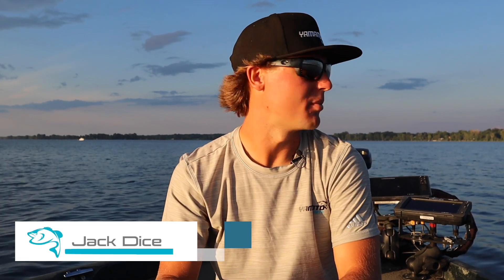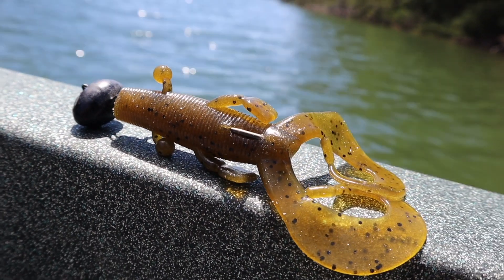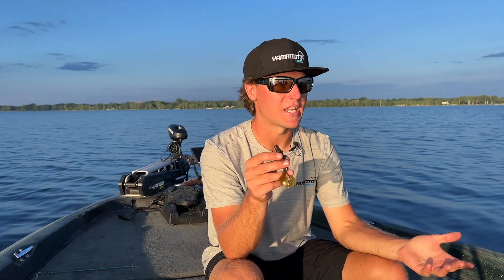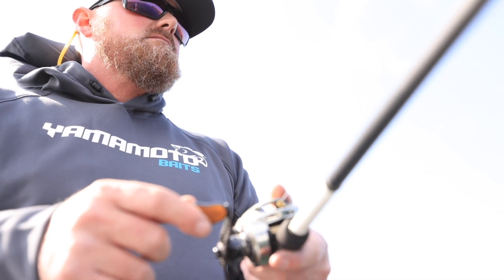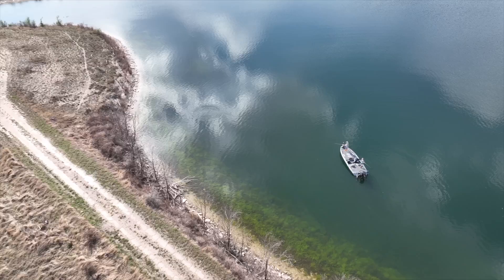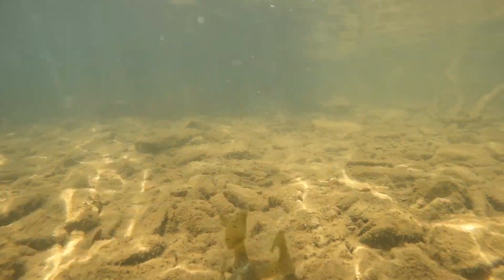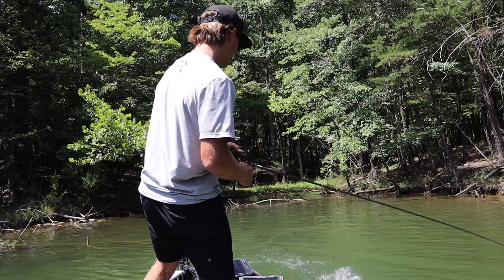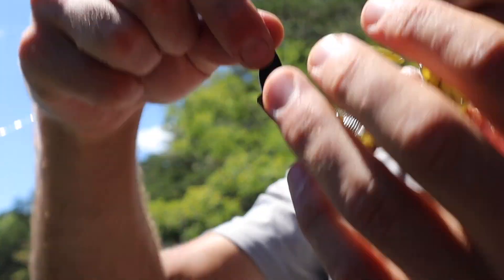Yamamoto Cowboy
This Cowboy is well-armed. This creature bait pairs the bulky body of the 4.5” Flappin’ Hawg and the swimming tail kick of the iconic DT Grub to create a well-rounded plastic that shines in any scenario. If you need to be shallow, the Cowboy excels as a stand-alone Texas Rig as well as on the back of a jig. Conversely, the Cowboy will do just as much damage out away from the bank as part of a Carolina Rig or on a wobble-head jig. Bulky and loud, the Cowboy is ready for a showdown with big bass!